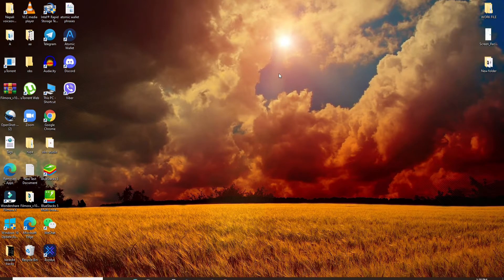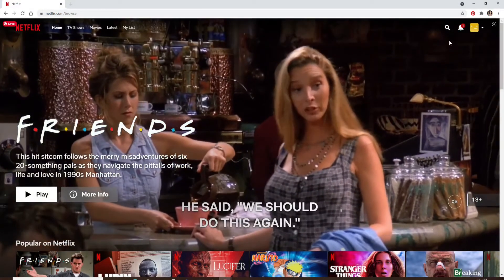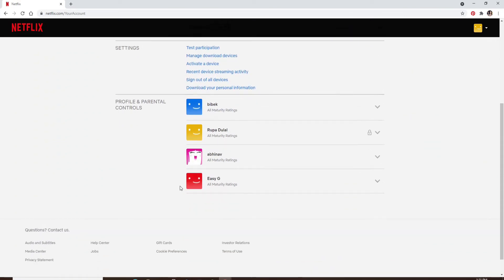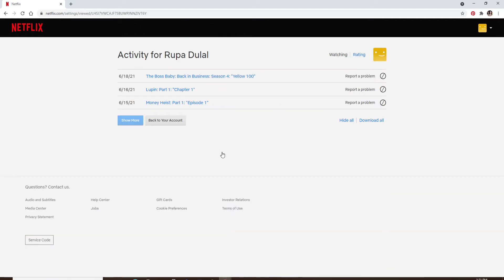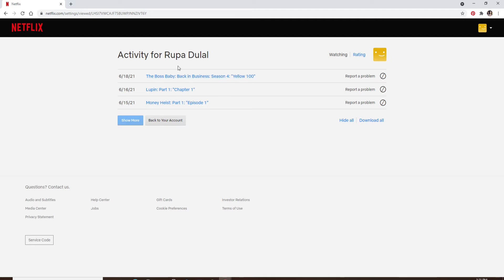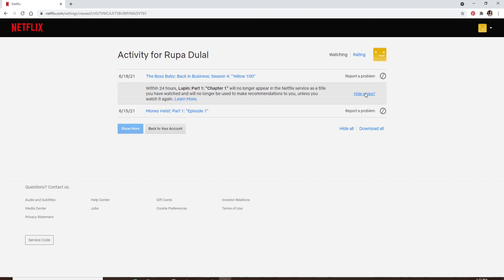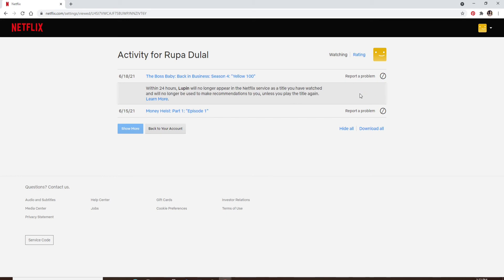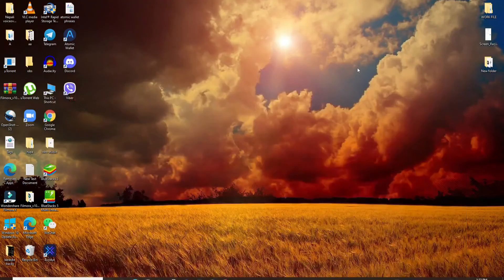How to Delete Items From Continue Watching on Netflix (2021)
In this video, I'm gonna show you how to delete items from continue watching list on Netflix.

To do so, follow the steps mentioned below:
1) Start by opening your web browser and signing into your Netflix account.
2) Once you're signed in, Go and tap on your profile picture at the upper right and you'll be able to see an expanded menu.
3) Choose the account from the options, scroll down and under profile and parental controls, expand the profile that you'd like to edit.
4) Now click on viewing activity once you click on it you'll be able to see all of the recent activities on your Netflix.
5) If you'd like to discontinue watching a movie or a tv show
go and click on the circle at the right side of this show or movies.

After you click it on click on hide series and the particular movie or tv show will no longer appear in the Netflix service as the title you have watched and will no longer be used to make recommendations to you and with this, you will be able to delete items from continue watching list on Netflix.

That is how it is done, I hope you found the video to be helpful.